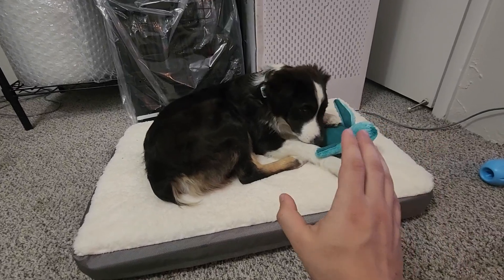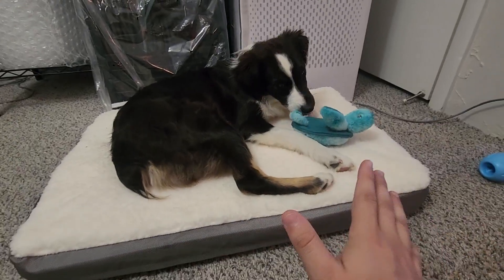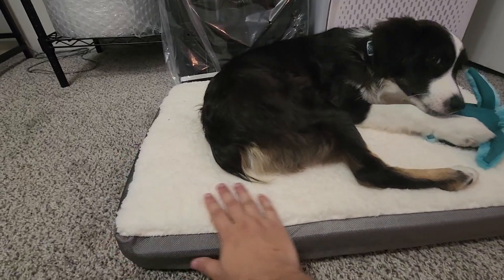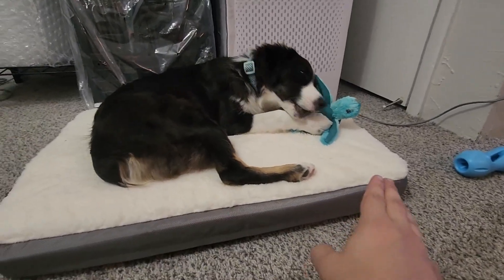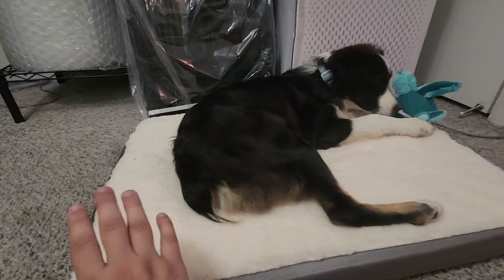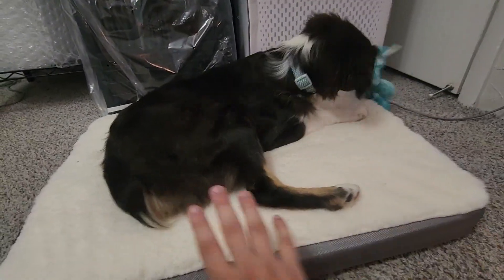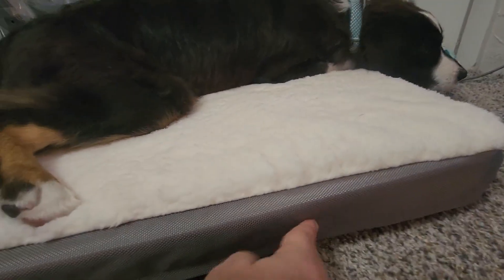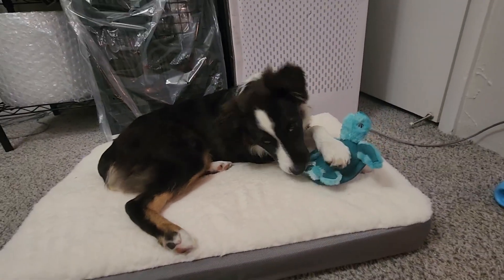MIHIKK Orthopedic Dog Bed for Medium, Large Dogs, Egg Crate Foam Dog Bed Review